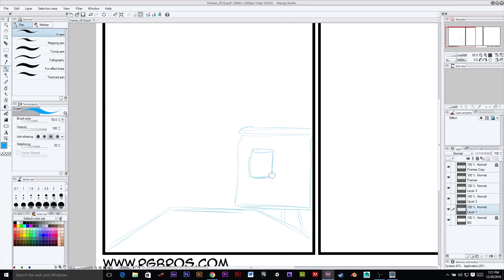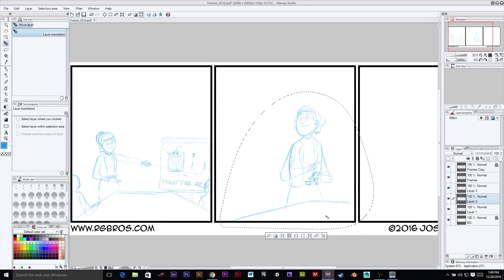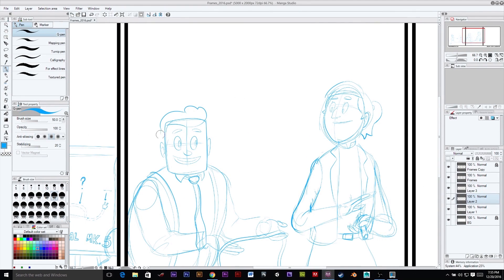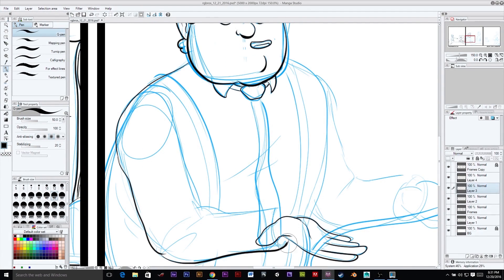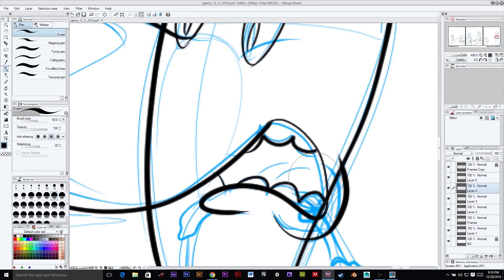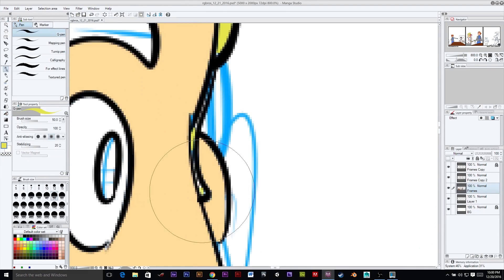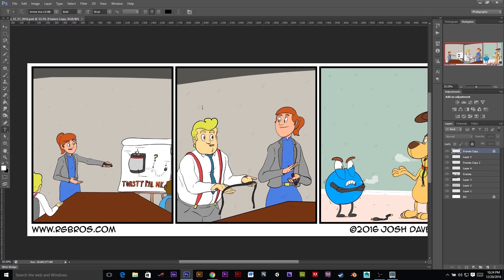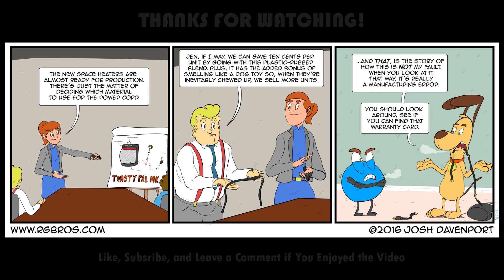Time Lapse Drawing with Creator Commentary of RGBros: Manufracturing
A time lapse of drawing the RGBros. comic: Manufracturing